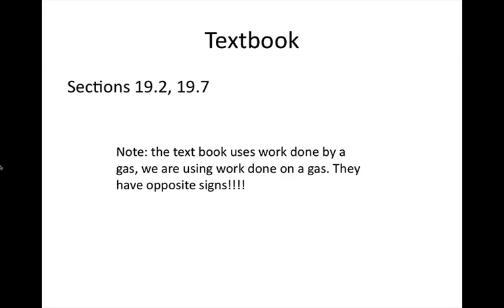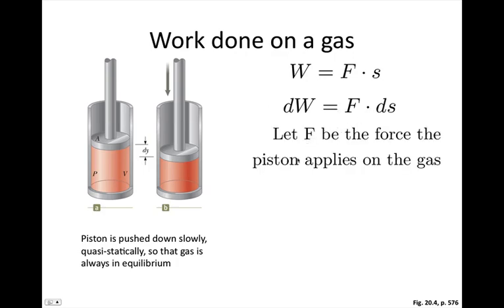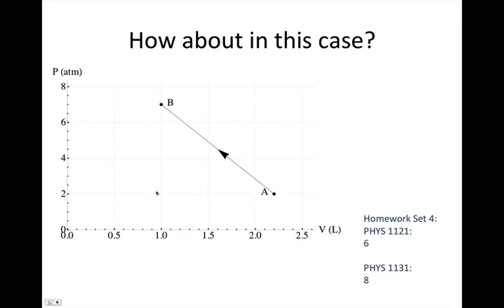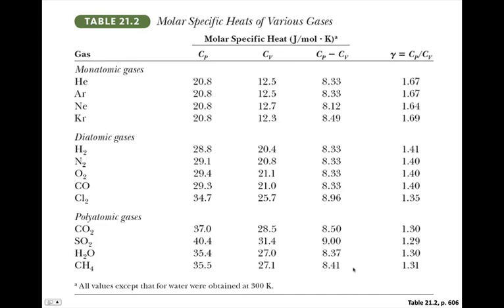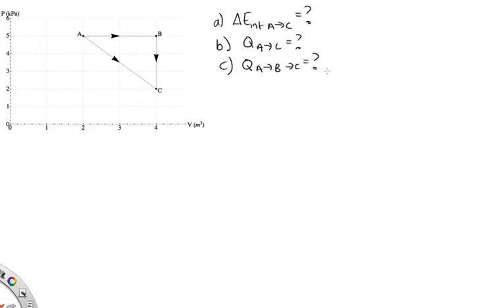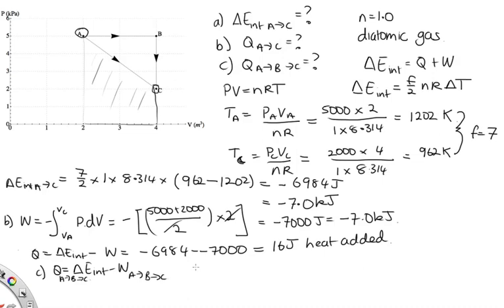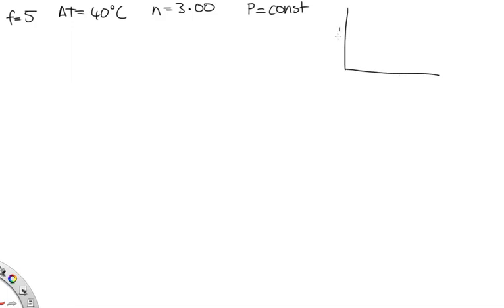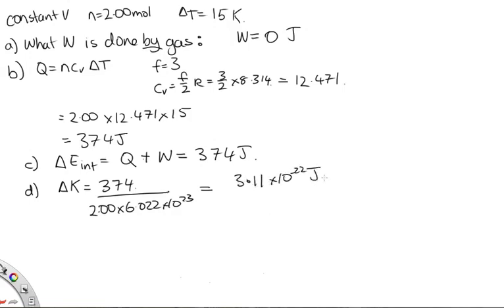Thermal lecture 4 T1 2014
This lecture covers ideal gases, work and molar specific heats.